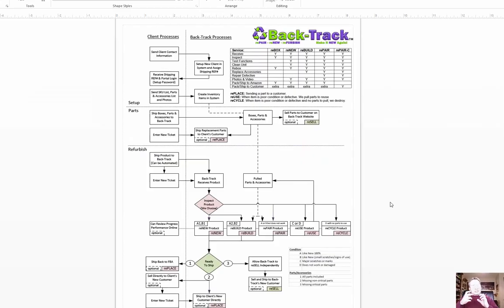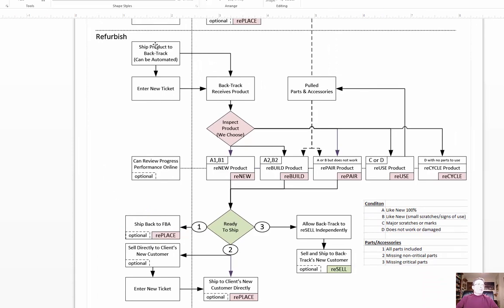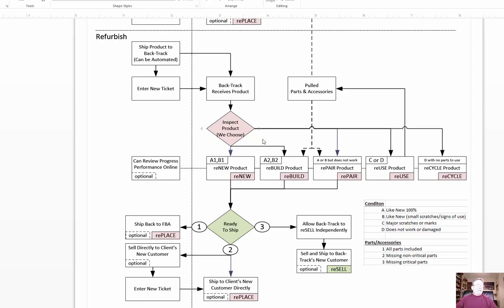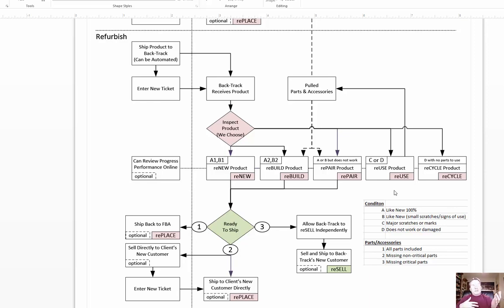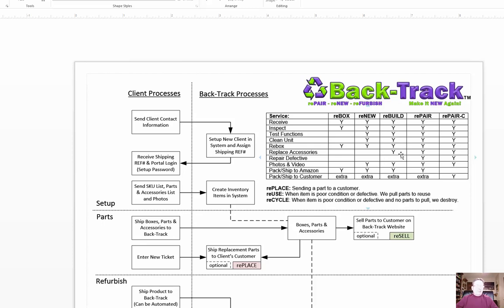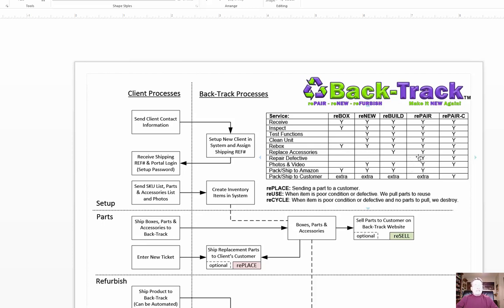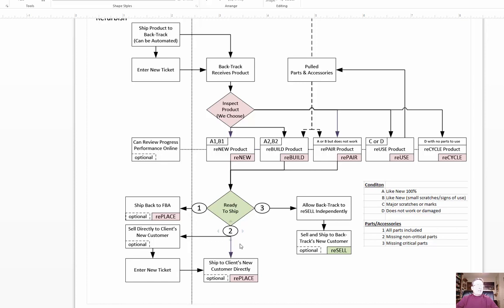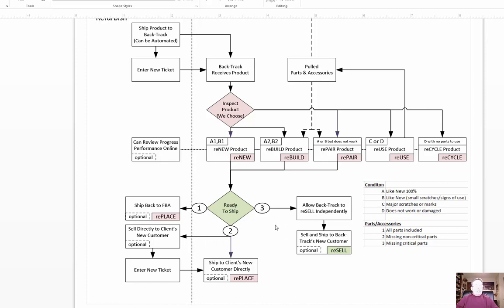Back Track Amazon Customer Return Refurbishing Process Overview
- We refurbish and repair Amazon customer returns for online sellers.  Here is a BIG PICTURE overview of how the refurbishment and repair process works at Back-Track.  If you have Amazon customer returns you would like to have refurbished, give us a jingle.